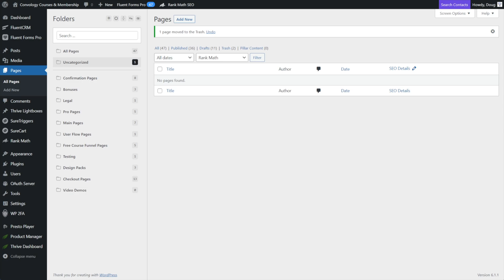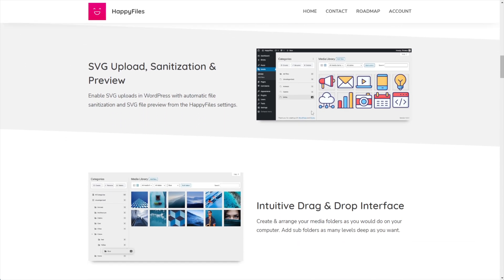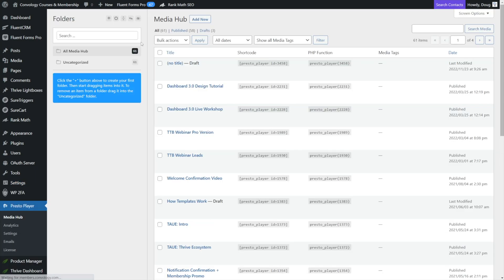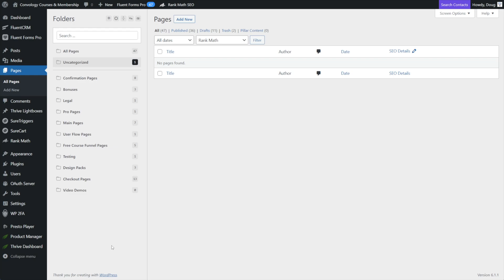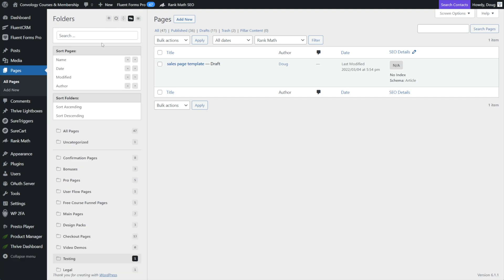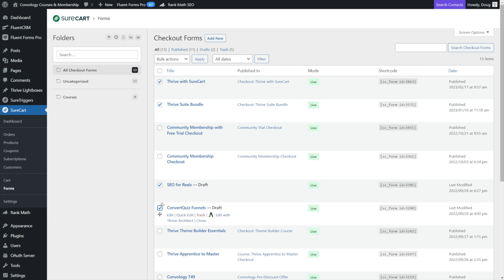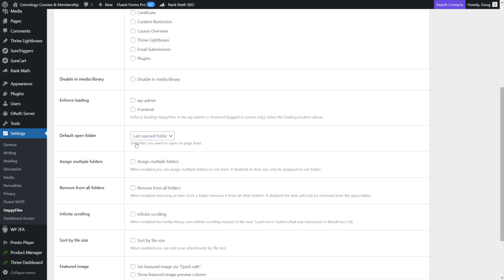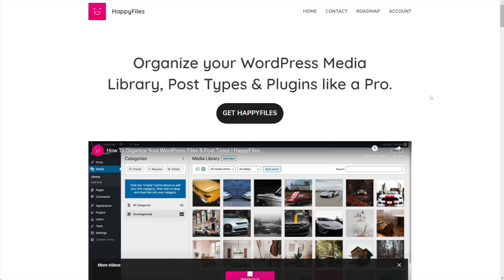How to Organize Pages and Media (and more) into folders in WordPress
Organize all of your Wordpress pages, posts, media, videos (Presto Player), products (WooCommerce, SureCart), checkout forms (SureCart), and more, into folders and sub folders.